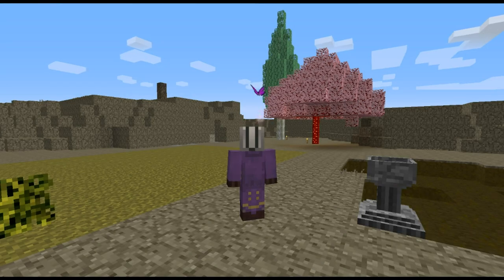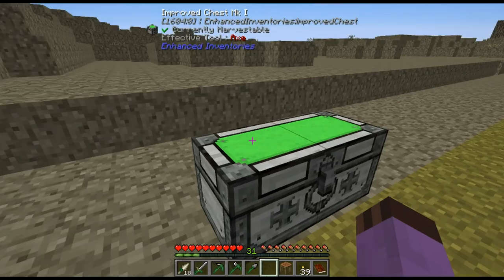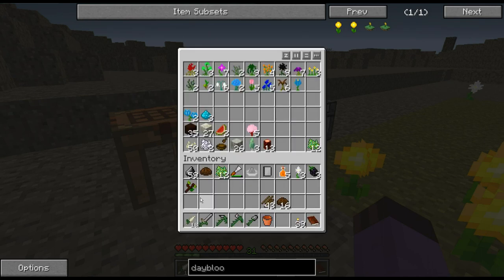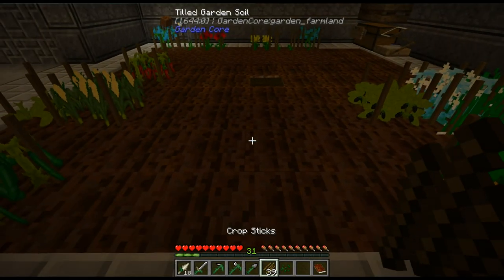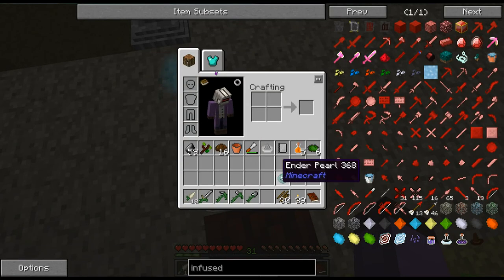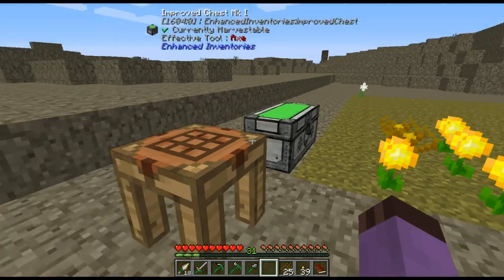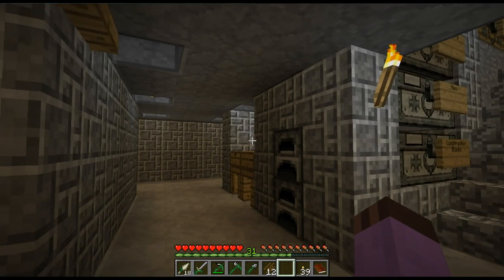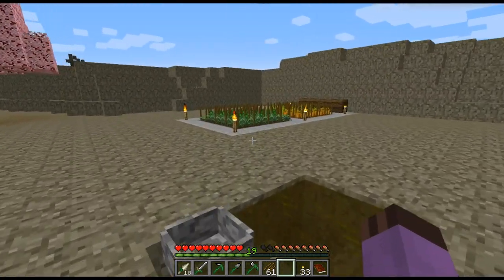Regrowth Episode 4: Further Flower Fondling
All these essences will be. essential

Feel free to play along at world seed: -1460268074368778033